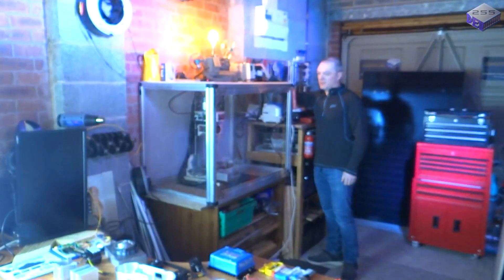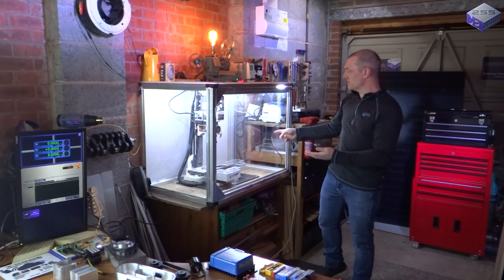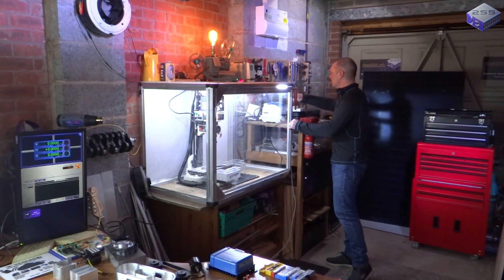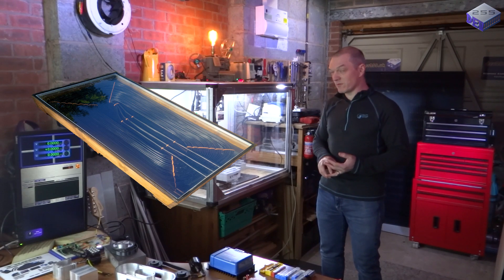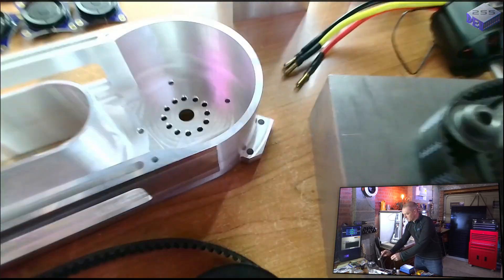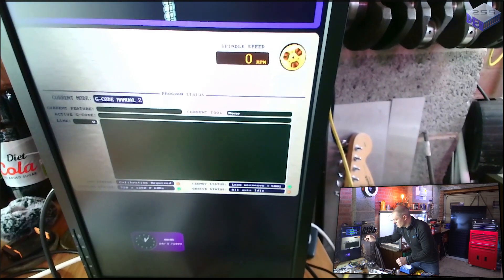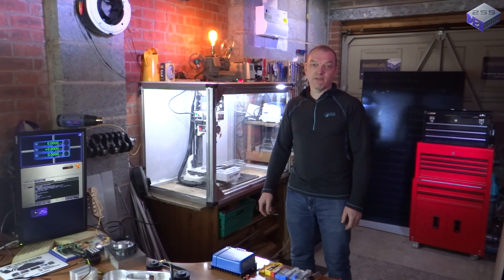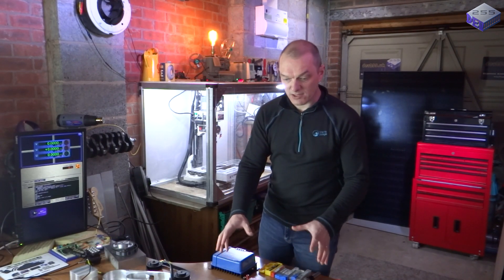Solar Projects to come in 2022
As an exhibitor at the 2022 Makers Central event at the Birmingham NEC, I get the opportunity to chat with you and for you to ask questions and see the projects up close.

This update video shows what I have been up to recently and some of the projects that I'm working on this year.

Overall, I'd like to show how it's possible to create bespoke engineering concepts using renewable energy at home, where the CNC mill conversion is purely running on Solar Energy and will be creating the parts for my MGF Electric Vehicle project.

So an environmentally friendly vehicle is being created using renewable energy and all at home in a garage.

--- LINKS ---